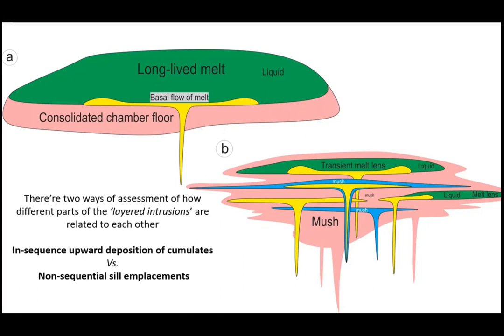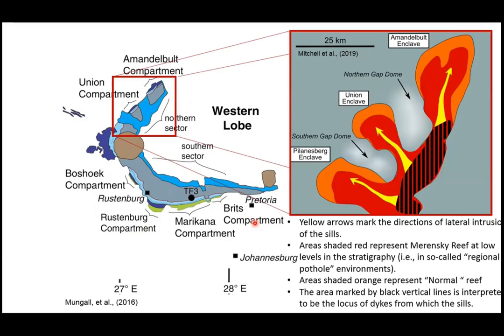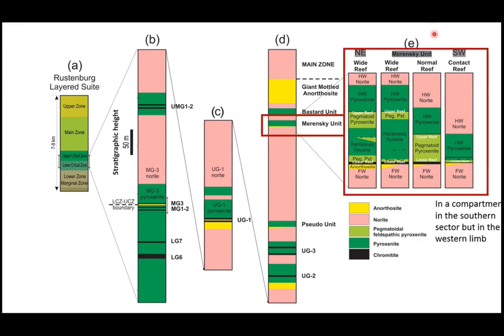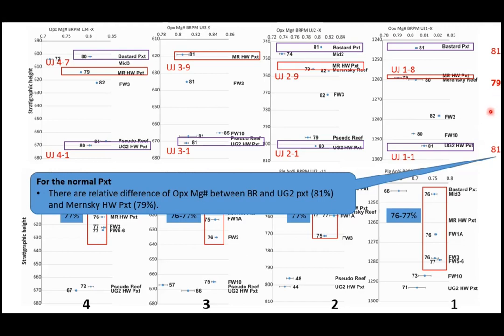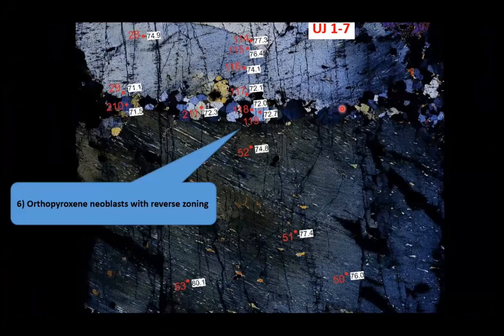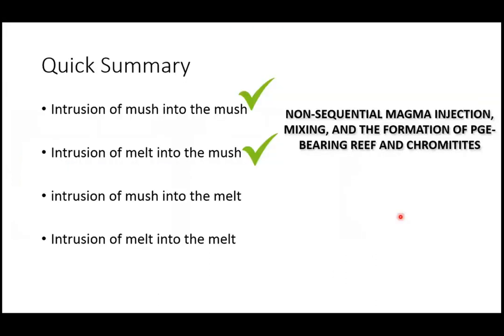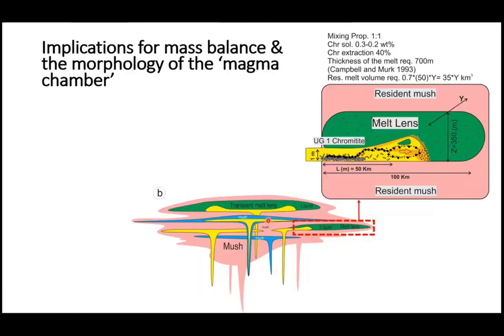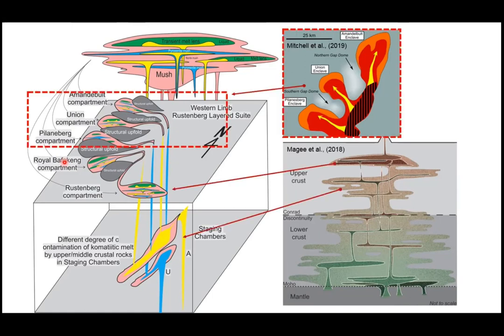ECRPT22 SMashhour S1A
A paradigm shift in our understanding of the solidification of layered basaltic intrusions: non-sequential magma injection, turbulent mixing, and maintaining mass balance